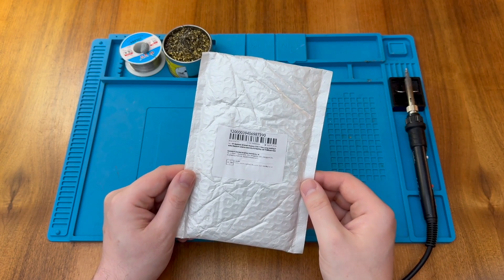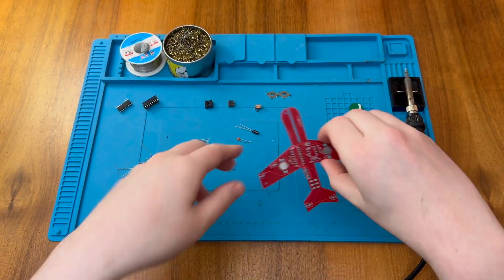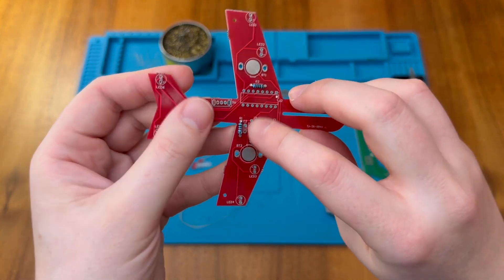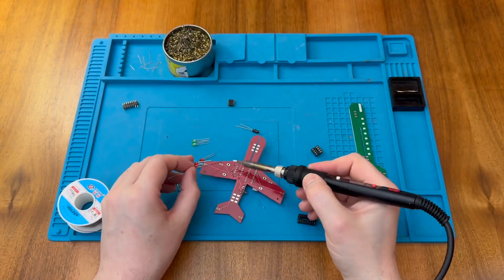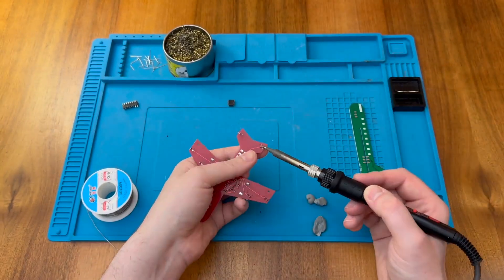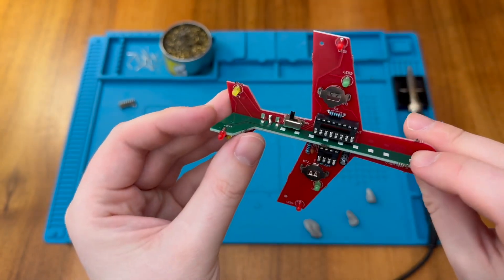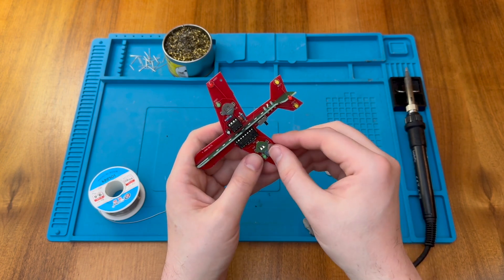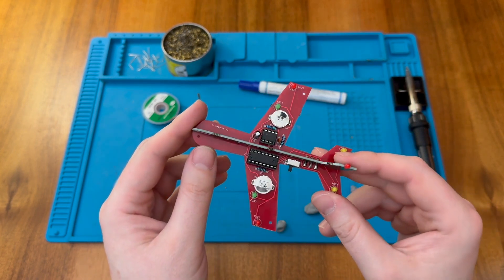This Won't Fly! Small Airplane Electronic Soldering Kit with Flashing LEDs (CD4017 & NE555)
In this video I assemble a really unique little aeroplane-shaped soldering kit, using a CD4017 and NE555 timer to flash the aircraft LEDs.

Airplane Soldering Kit (AliExpress)
CR 1220 Batteries (eBay)

In the video I foolishly ignore the image of the finished project from the listing and solder the front facing LEDs upright as shown on the silk screen. This blocks access to the battery slots! Whoops!

This error is going to make refueling a bit of an ongoing challenge... nevertheless, I sneak the required CR 1220 batteries in, and we have flashing LEDs.